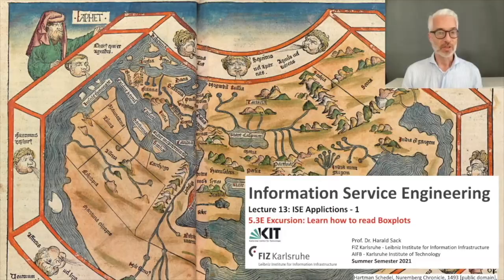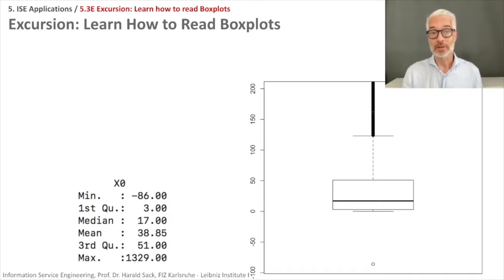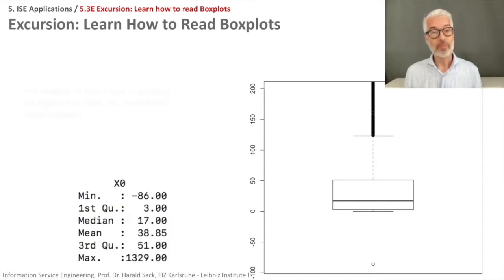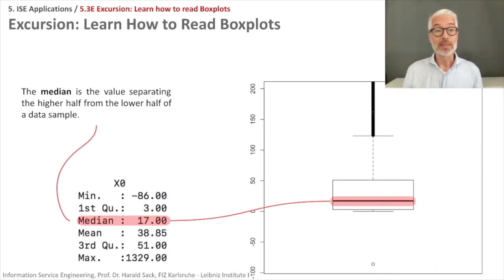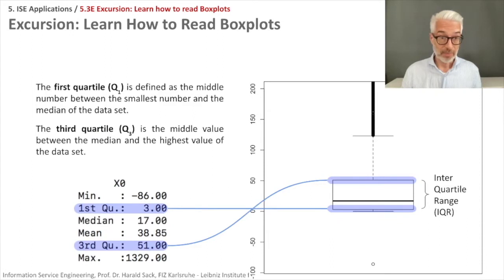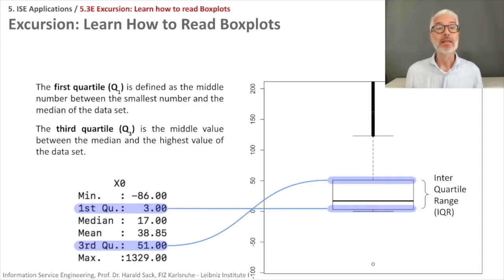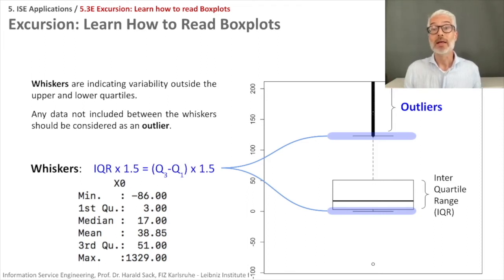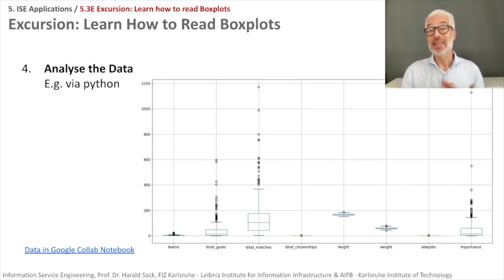5.3E - Excursion: How to read Boxplots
nformation Service Engineering 2021

5.3E Excursion: How to read Boxplots

- Boxplots, and how to read them ;-)